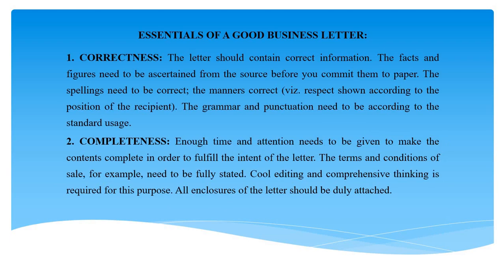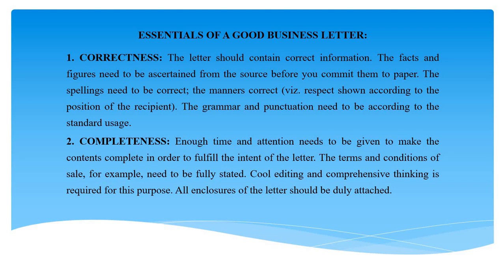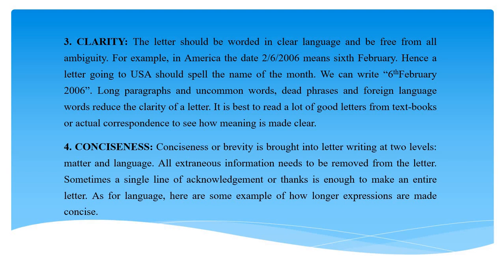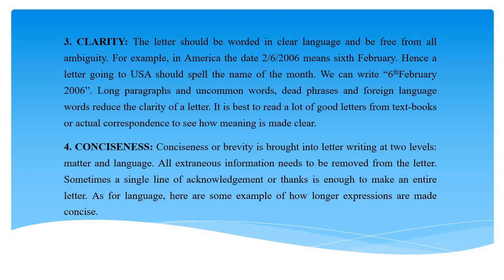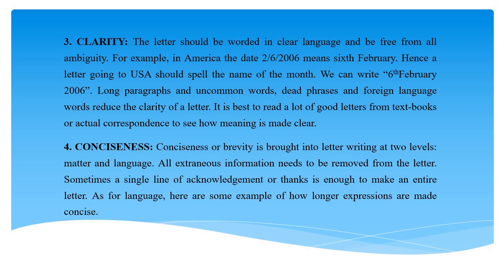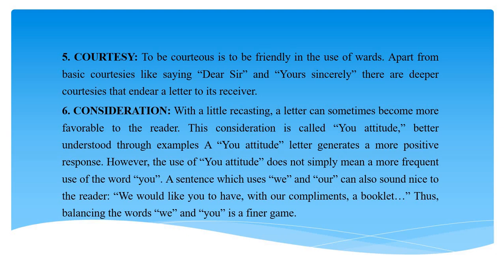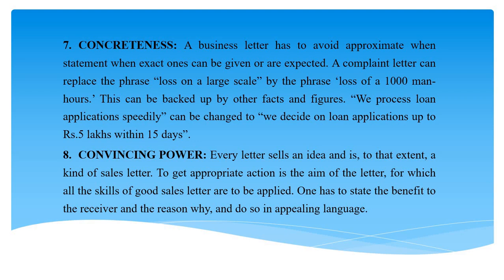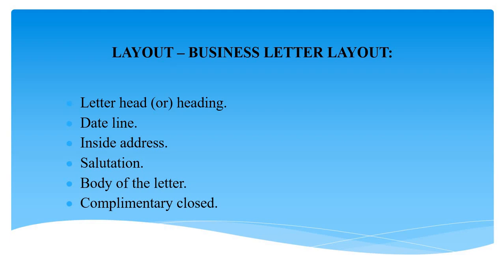SJCTNC–Dr.R.RAJKUMAR–BM204S – BUSINESS CORRESPONDENCE – UNIT I – ESSENTIALS OF GOOD BUSINESS LETTER